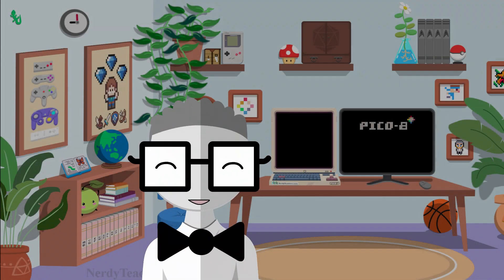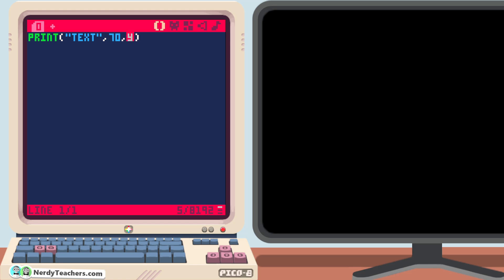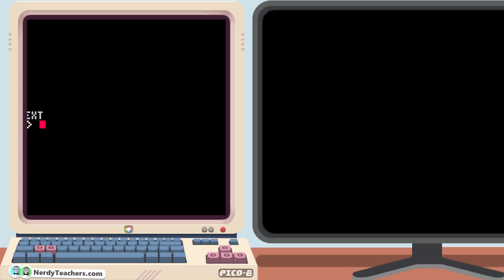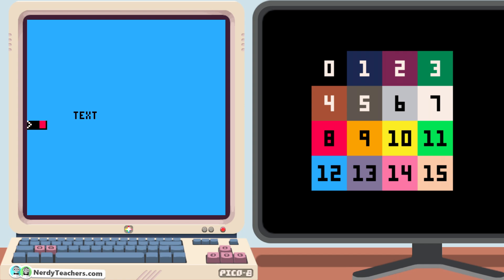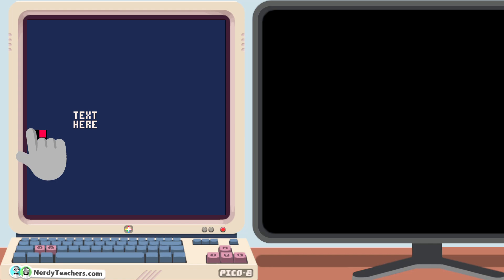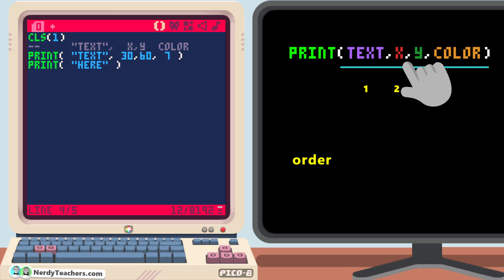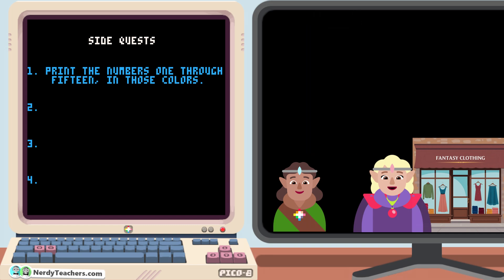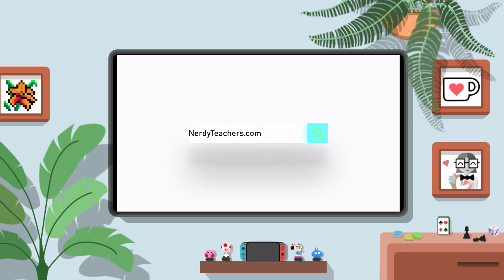6 - Print to the Screen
Free PICO-8 Course Lesson and Tutorial about fully understanding how to print text to the screen.

0:00 - Introduction
0:19 - Hello World
0:40 - Testing Print
1:36 - Print Anywhere
2:46 - Print Direction
4:16 - Print in Color
6:22 - Printing Multiple Lines
8:12 - Make Predictions
8:55 - Print is Flexible
10:10 - Code Breakdown
10:56 - Learning Functions
11:32 - Side Quests
13:19 - Thanks!